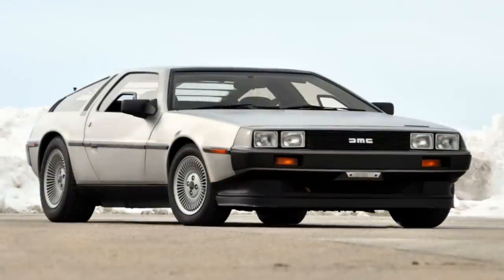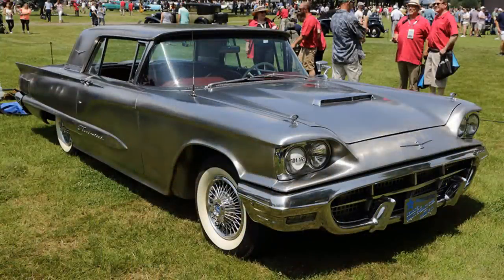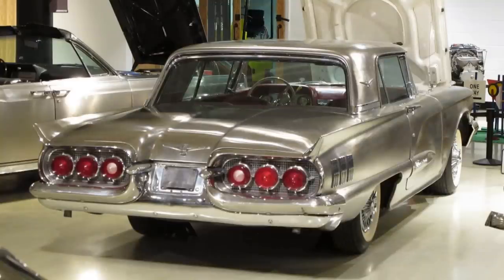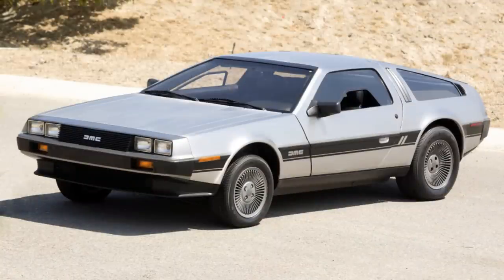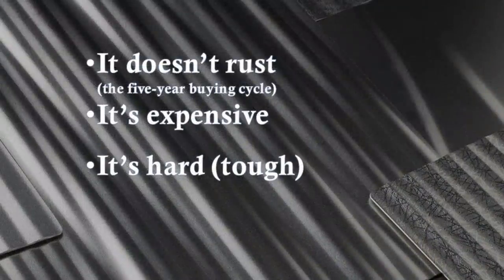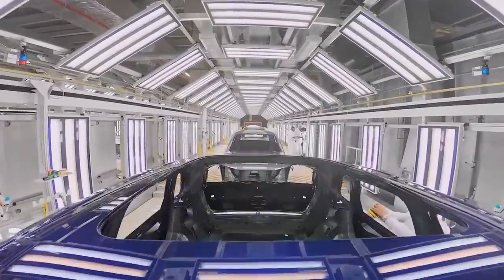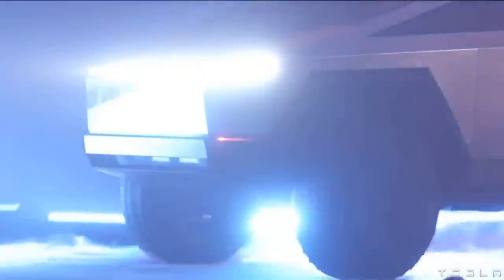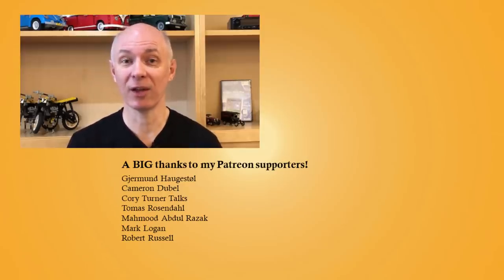Why aren’t cars made from Stainless Steel?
Tesla’s making their new Cybertruck out of stainless steel, another bold move from a company that likes to rip up the rulebooks. But is it actually a good idea? Why has only one other stainless steel car been mass produced, and that ended in bankruptcy? Will it be different for Tesla, or is the new Cybertruck a big white elephant?